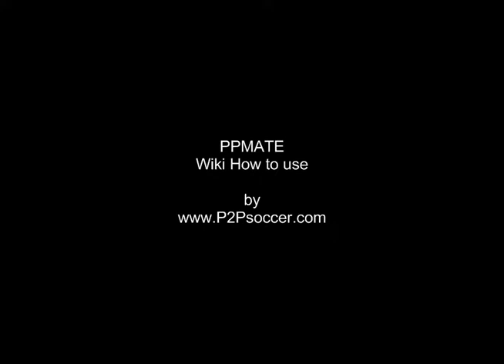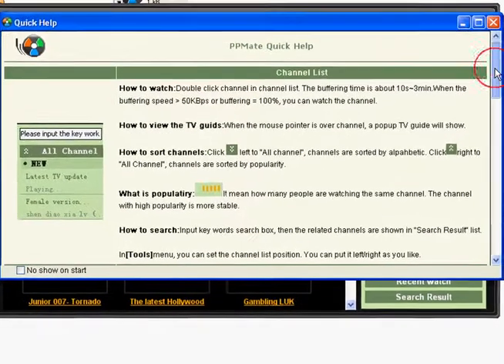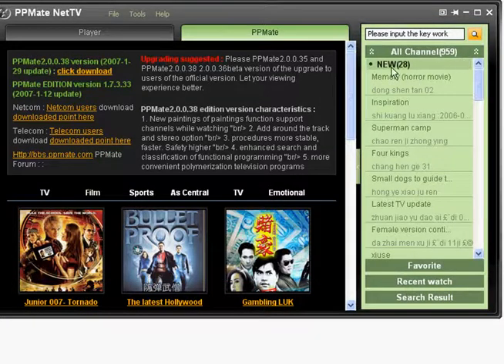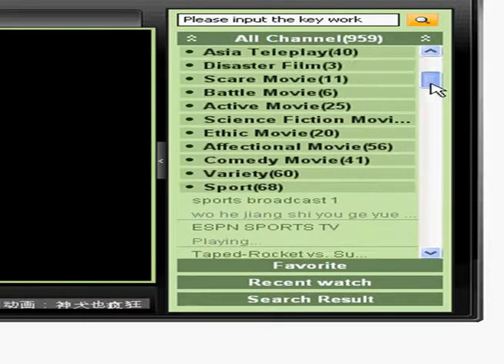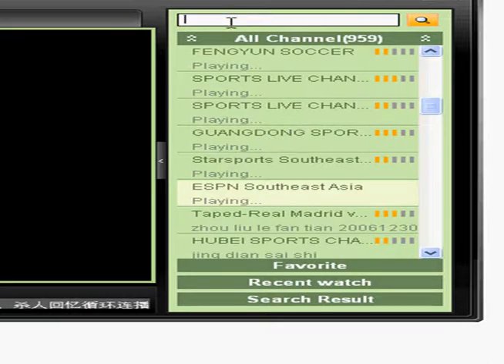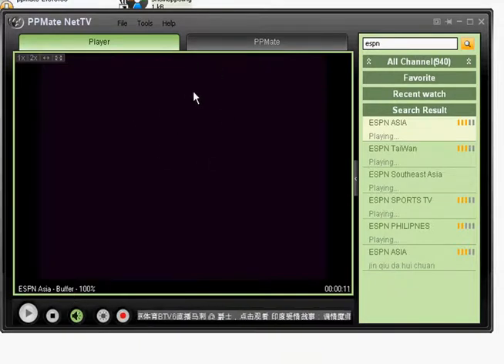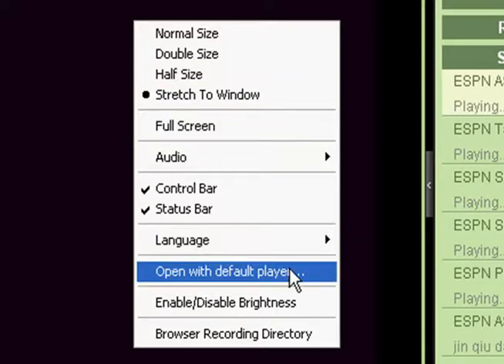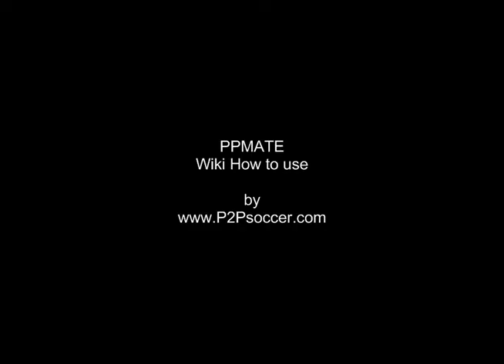P2Psoccer tutorial PPMate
How to use PPMate by P2Psoccer.com